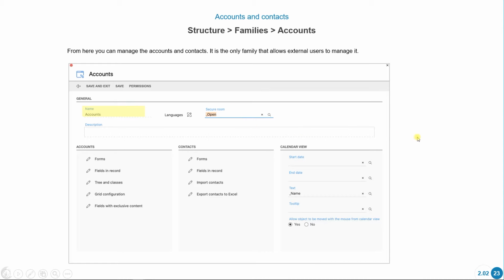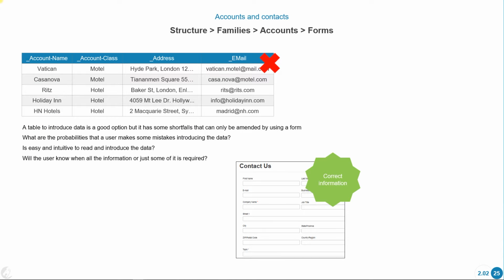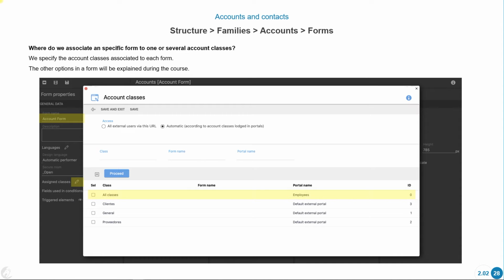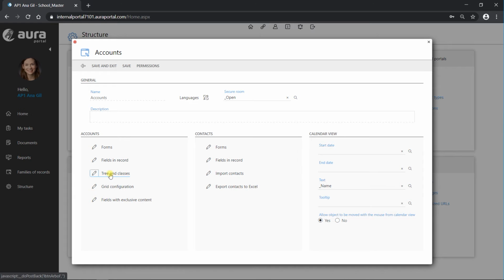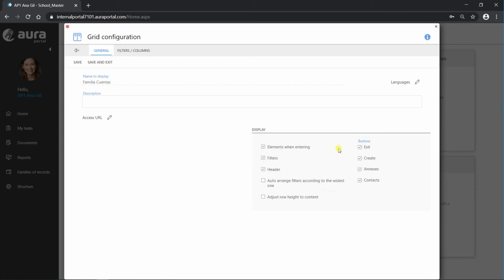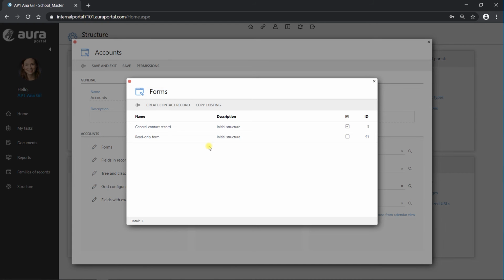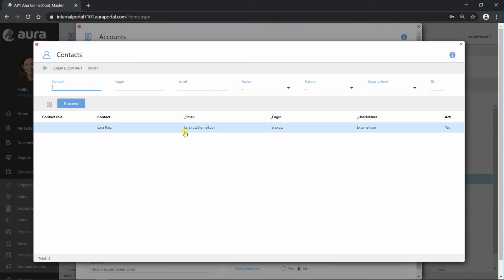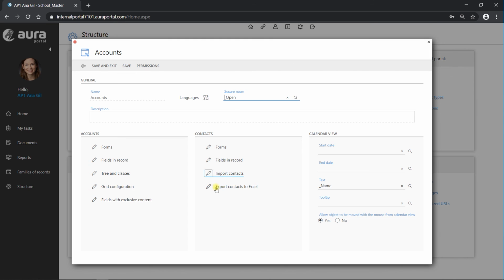BPM Course: 2. Building applications | Accounts and contacts 2.02 03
You will learn how to create and work with the accounts family as well as creating contacts.